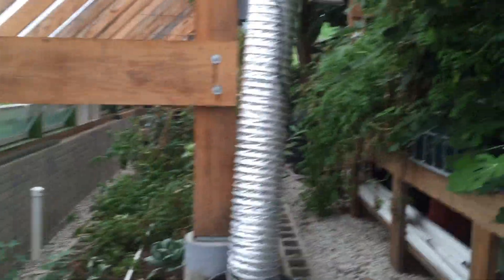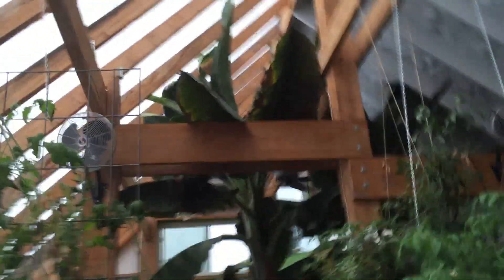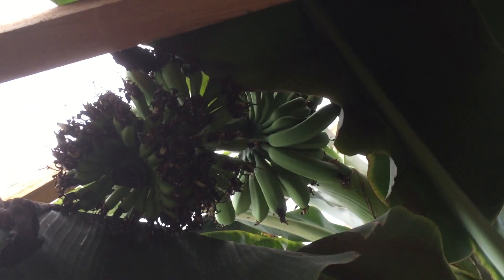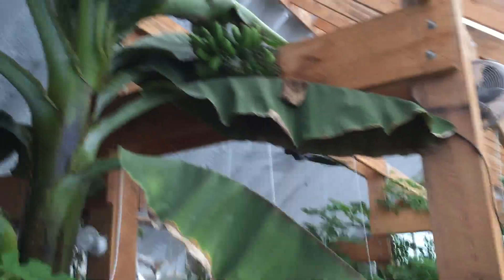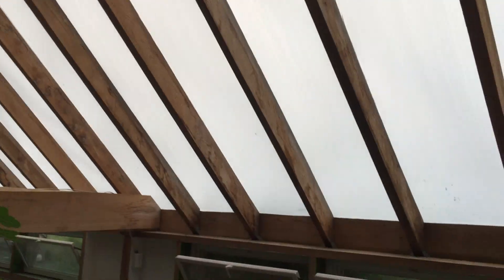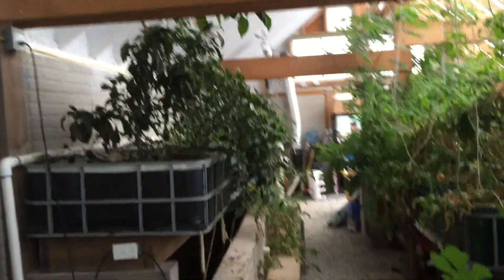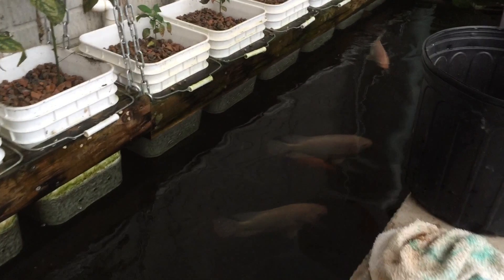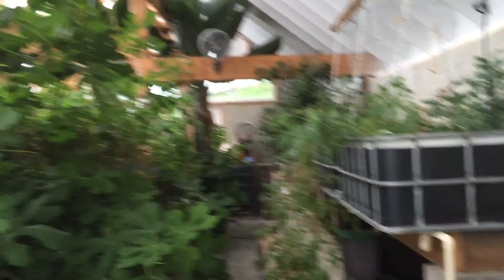Solar Aquaponics Greenhouse: Bananas and Fish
Summertime in the solar greenhouse, lots of shade due to design, cooler inside then out. My exhaust fan set at 100 deg rarely kicks on.